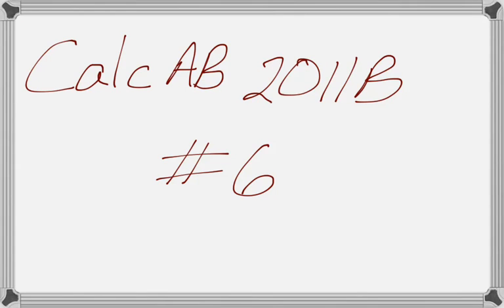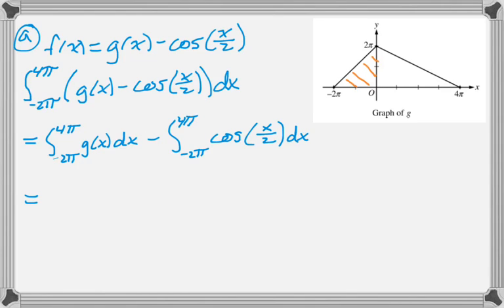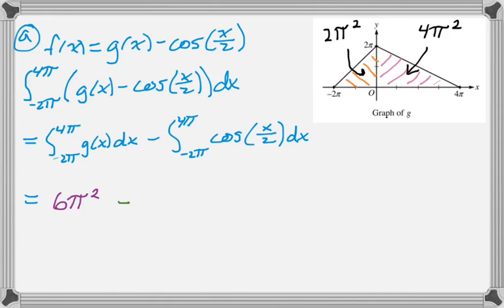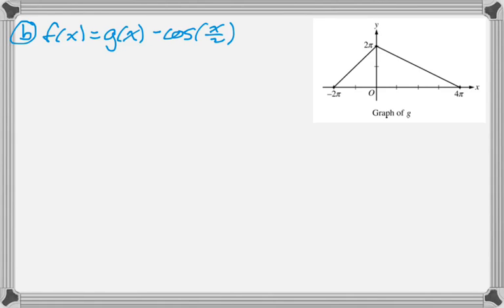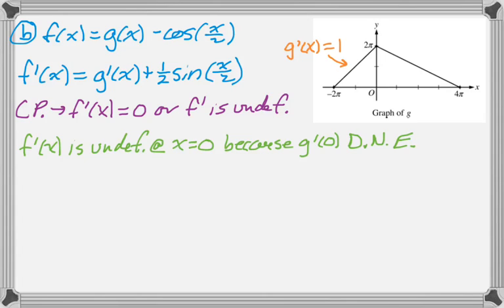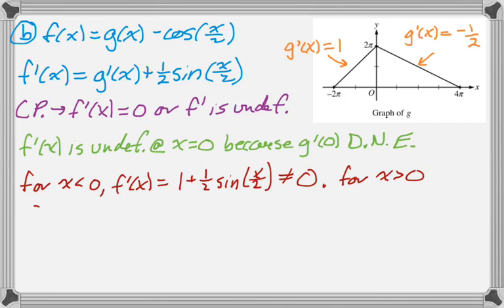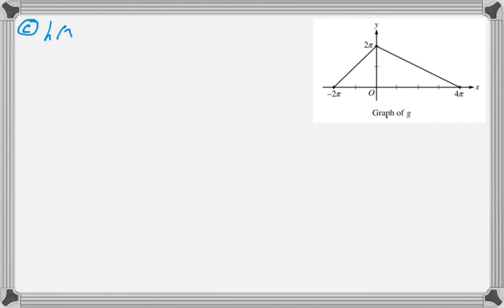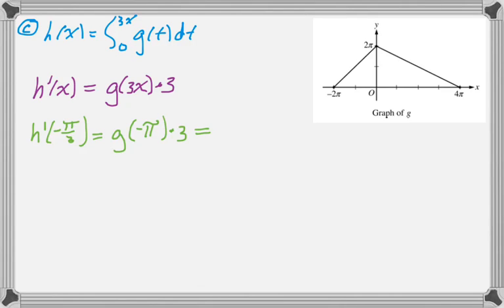Calc AB 2011 (Form B) FRQ #6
2011 AP Calculus AB Exam Form B #6.

Topics: Definite integral with geometry and the Fundamental Theorem, critical points, Second Fundamental Theorem